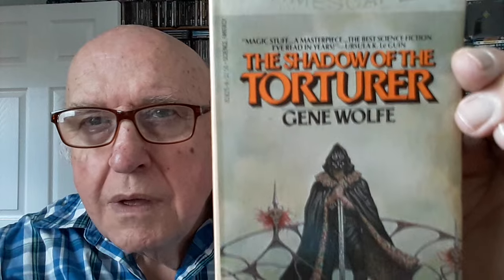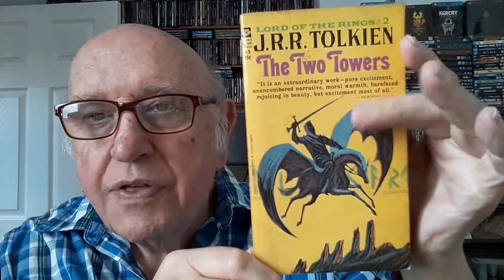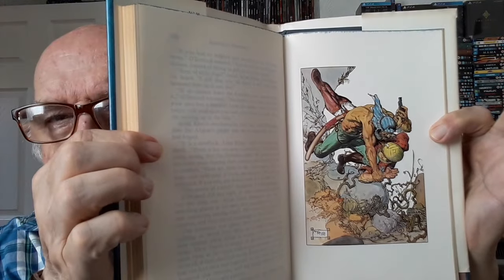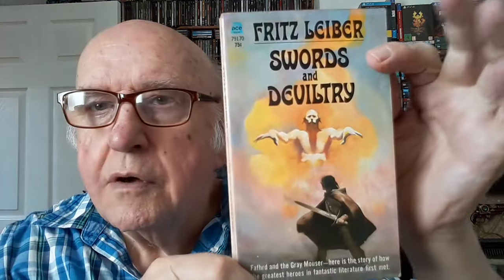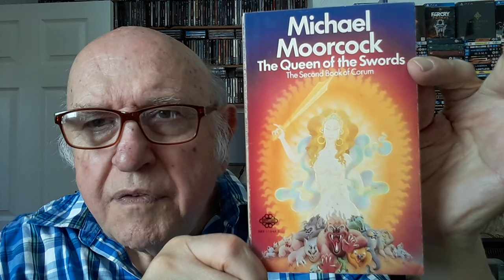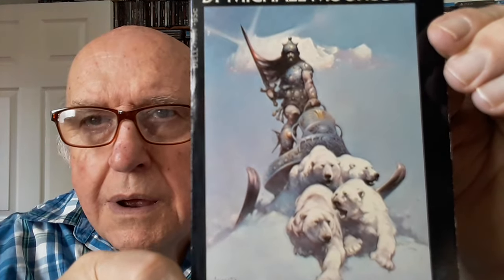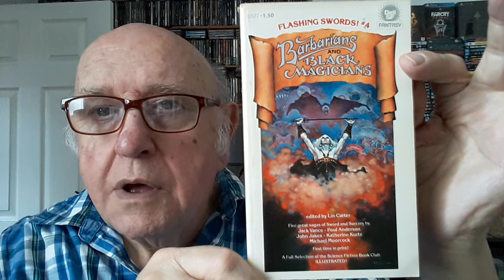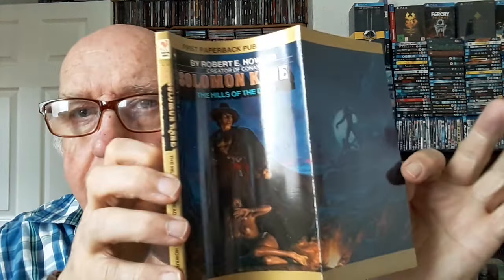Paperbacks that have been on my shelves for the last 50/60 years - Swords & Sorcery/Fantasy